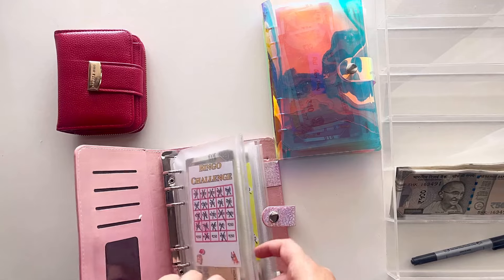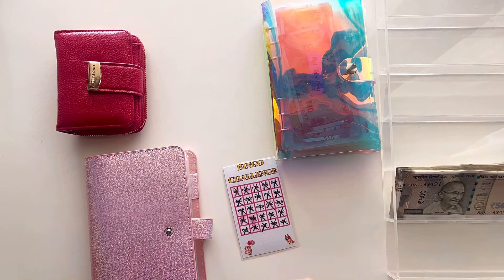November 2024 Savings Challenge Update’